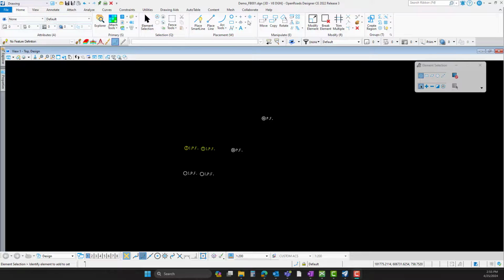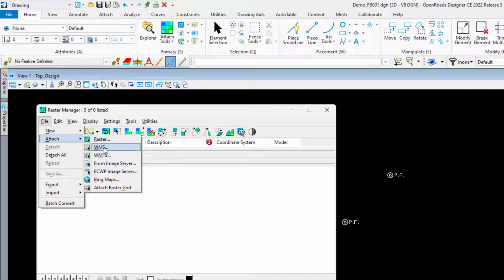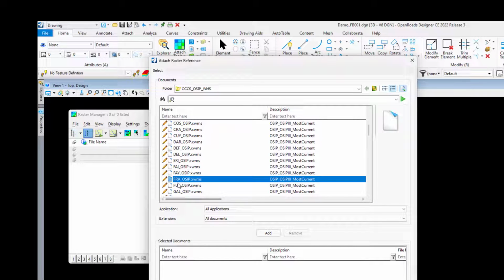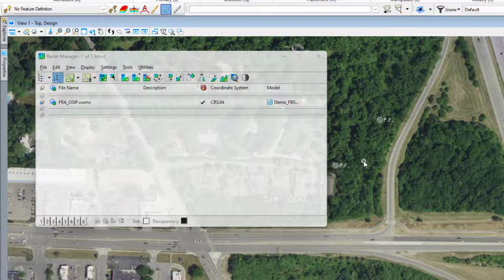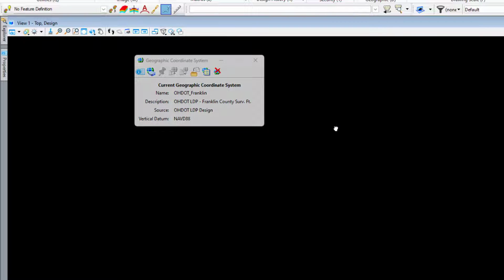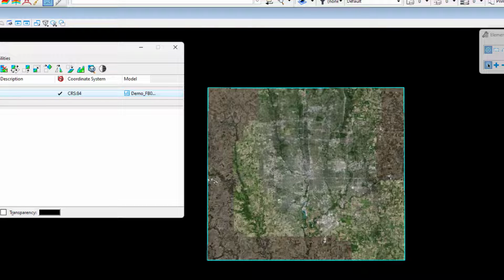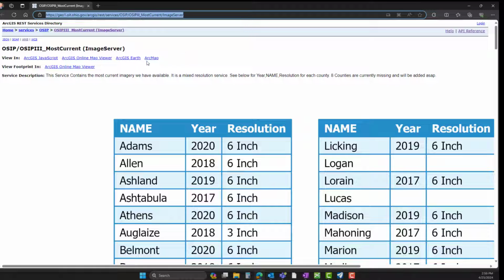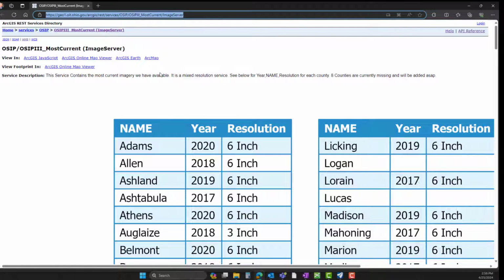Using a WMS in OpenRoads Designer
This video walks through the steps to attach a Web Map Service (WMS) to your OpenRoads Designer .dgn file. This format is a lightweight pointer to stream raster images over an internet connection.